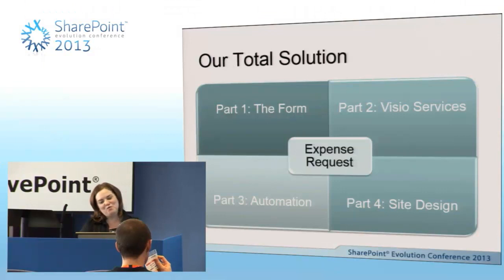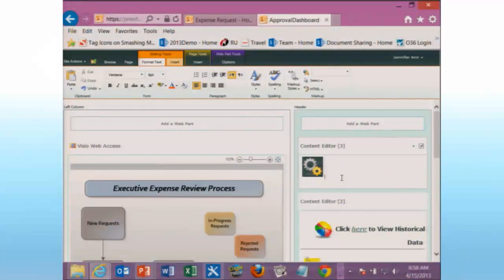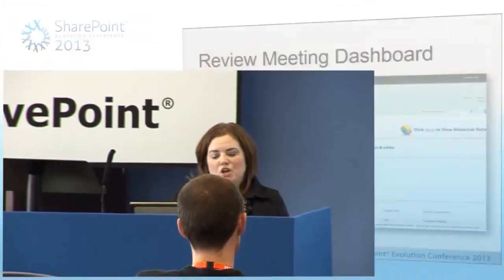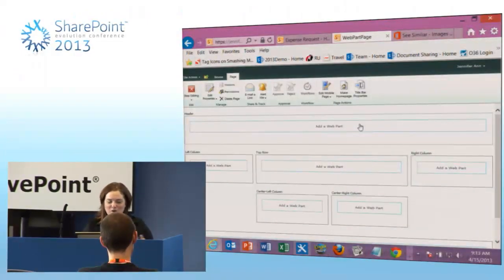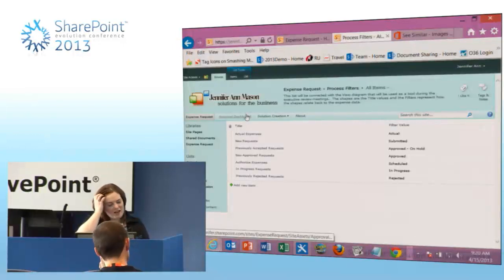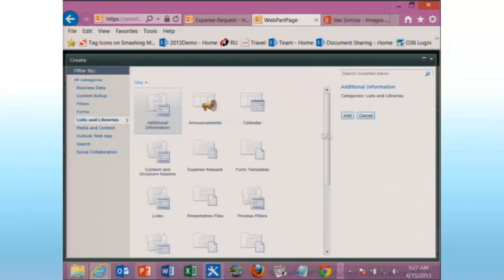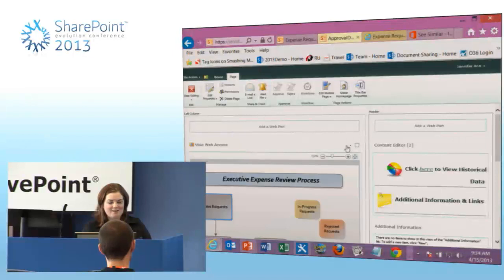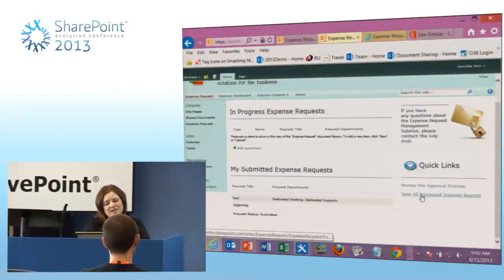Jennifer Ann Mason-SharePoint 2010 to Automate an Expense Request Solution: Part 4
 Making the Most of the Out of the Box
Design Features
 Pages
 Web Parts
 List & Library Web Parts
 Functional Web Parts
 Connected Web Parts